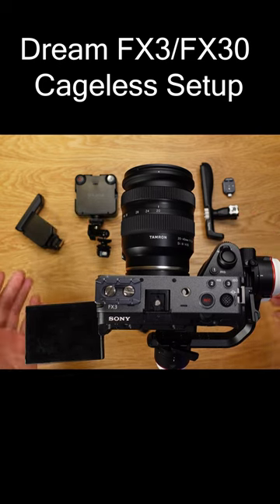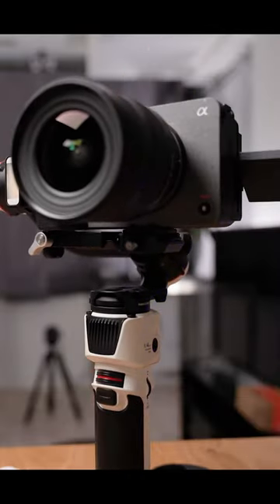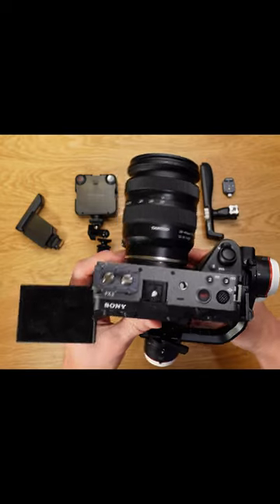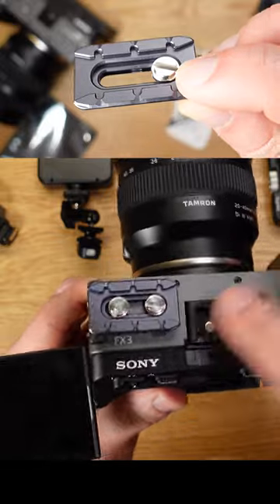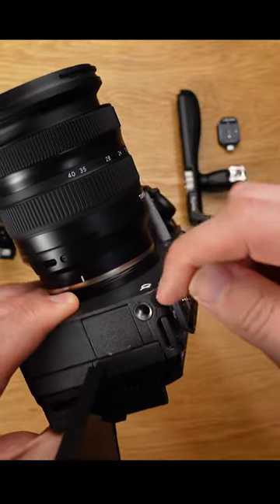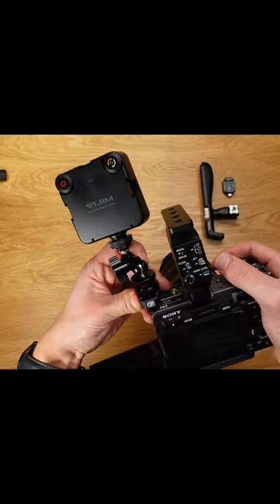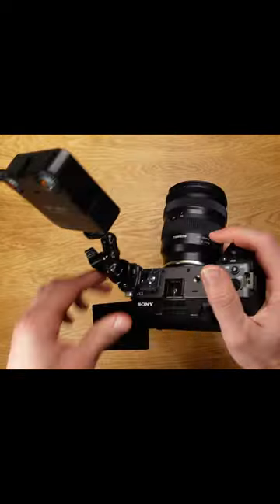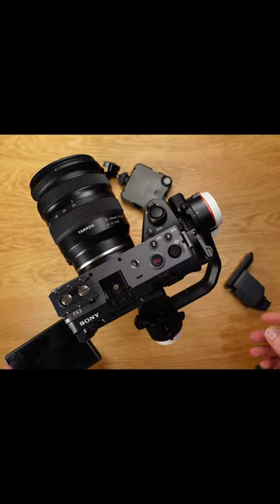Why Sony FX30 (FX3) Users Need Ulanzi's Falcam F22 1/4 Adapter Plate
Don't buy a bulk cage for your Sony FX30 or FX3! Keep your setup as small and lightweight as possible with this small adapter from Ulanzi that adds a ton of functionality

Falcam F22 Adapter-Plate (32mm/67mm) 1/4'' Thread To F22